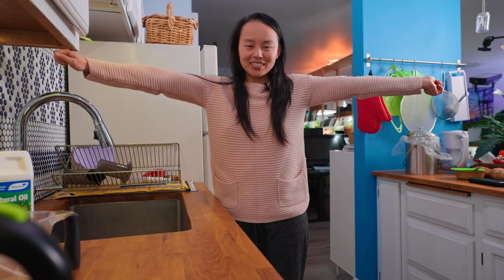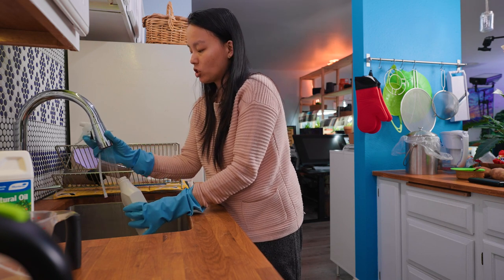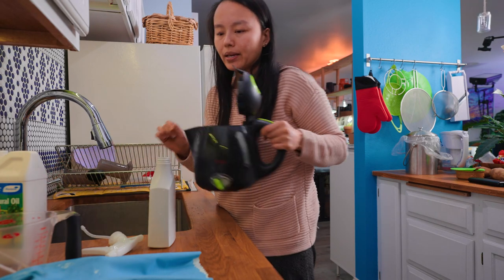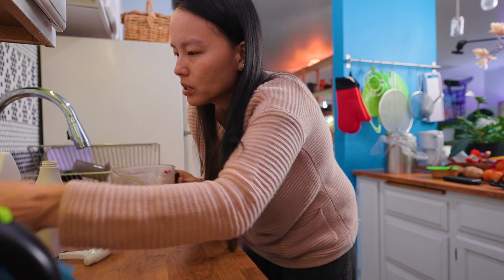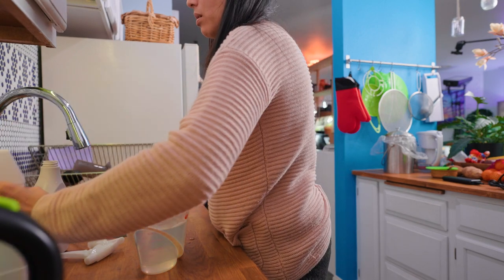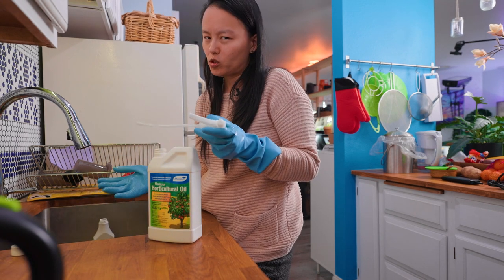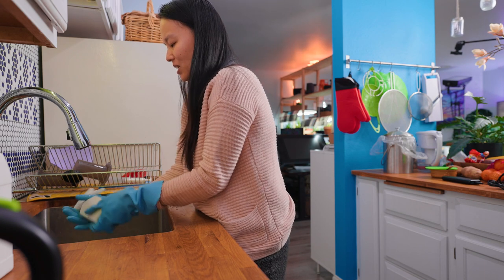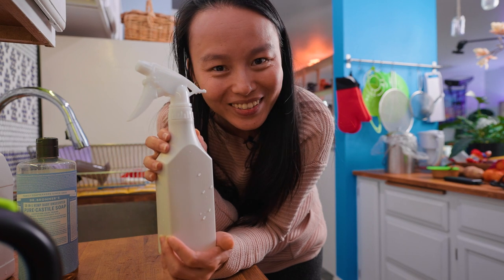It's Time for DIY Murder Spray!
Hi Fronds! Making your own insecticidal soap spray isn't hard, although I often put off doing it when I run out. I decided to share my method with you since I need to make some! I hope it helps!

Skull and crossbones by Gabriel VanHelsing.

For specific items, they are listed below for your convenience!

For Moisture 💦, Coco Peat/Coir 🧱 Single 3 pack (Less than 1/3)

***For Drainage***
🥥Coco Bark/Husk Single 3 pack
Chunky Perlite

***Other soil bits***
🌵Succulent Cactus mix 🌵 (want a quick draining mix for your tropical plants?)
Potting mix 💚

***Nutrients/Fertilizers I add to my soil***
🟡Slow release fertilizer
Organic 🍀 fertilizer
Worm casting 🐌
🦪🦪Oyster shells

***DIY Insecticide spray***
1 tablespoon (15 ml) of castile soap in 1 quart of water (32 oz)

***Semi Hydro***
Drill bit to make your own 🕳holes

Light meter
200 foot candle is the minimum light required for plants to grow
Light meter

10W 2 feet LED lights

These are the smallest, close to 3 inches. Good for things that have shallow roots like peperomias.
I like these the most. They’re great for your 4 inch plants.
This is the largest size I found, equivalent to 6 inch pot size.

And if you want to hang your plants… Wall hanging pots:
3 inches
4 inches
6 inches

***Plant Furniture***
Hanging Plant 🌿solution

***Humidifier***
I add hydrogen peroxide all my water to kill germs
🌊set the humidity level
low tech

🔥Heat mats 🔥2 packs